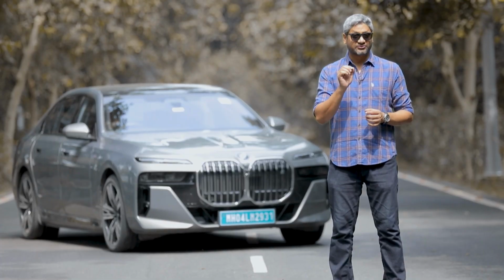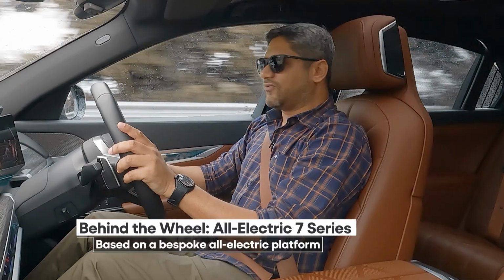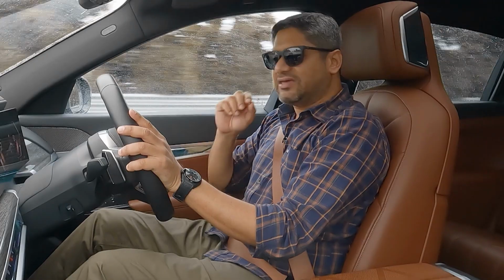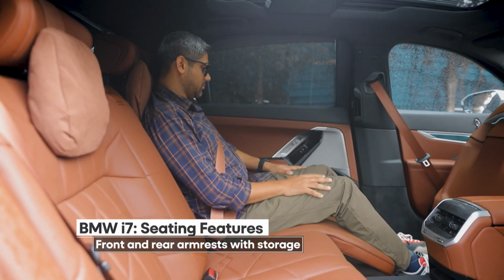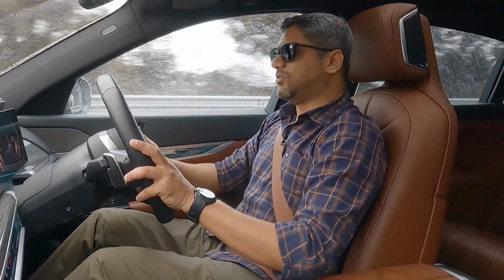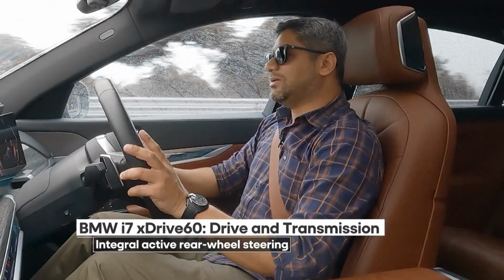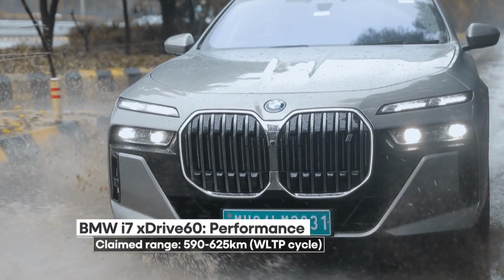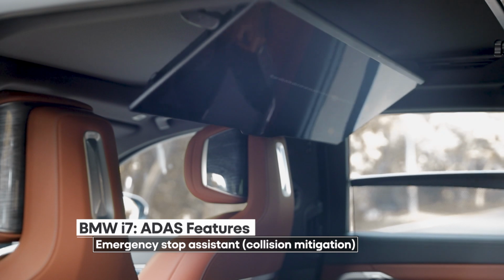BMW i7 EV | First Drive Review: Can this electric sedan dethrone the Mercedes-Benz EQS? | WION Drive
The BMW i7 is the all-electric version of the 7 Series and also BMW’s flagship EV. Its peculiar styling makes the i7 a head-turner wherever it goes! But go beyond the polarising looks, and the i7 offers an unparalleled in-car experience with its refinement, quality levels, and an array of gizmos, especially for the rear seat occupants. So, has BMW pulled out all the stops to create the ultimate electric luxury sedan? And does it do the job better than its arch-rival, the Mercedes-Benz EQS? We spent a day driving it around town to find out.

Key Highlights:
00:00 - Intro
01:14 - Presence
01:52 - Body Design
03:06 - Interior
05:03 - Infotainment
06:19 - Drive
08:40 - Performance
10:19 - Features

You May Also Like To Watch